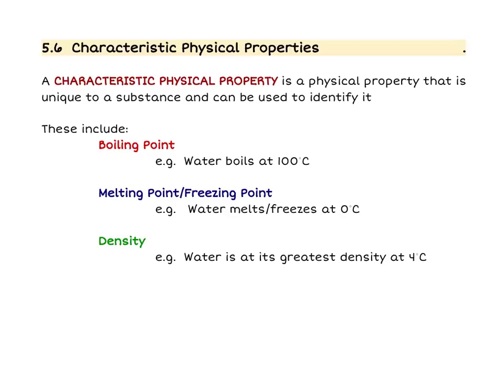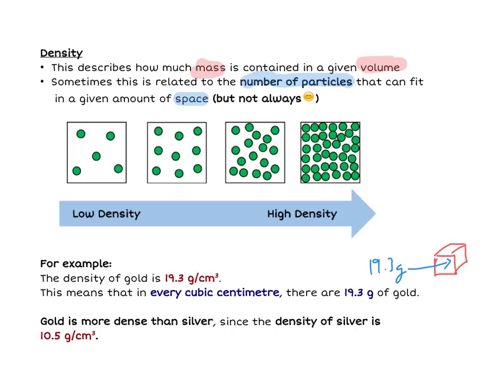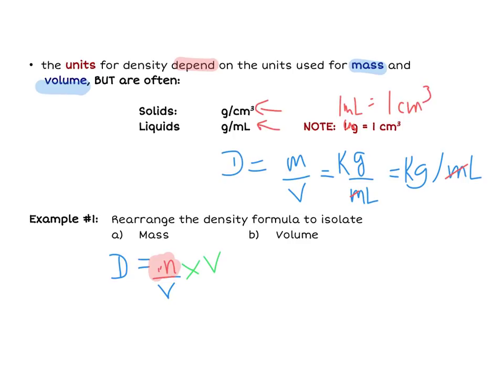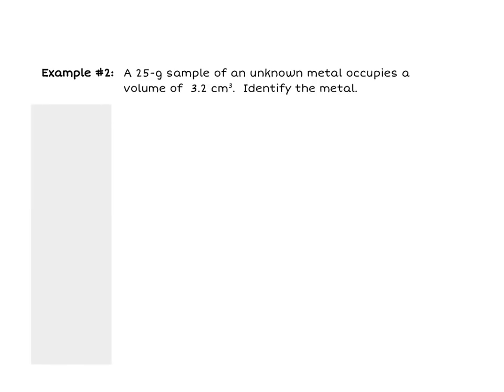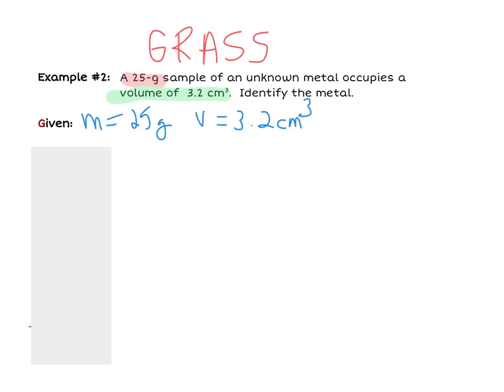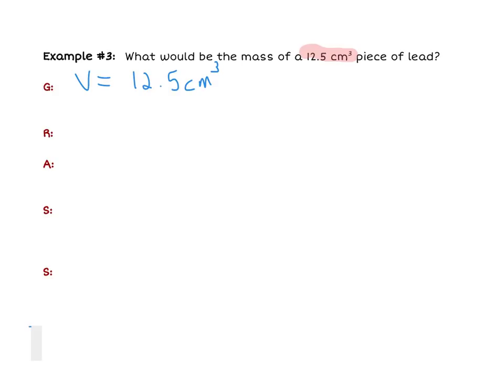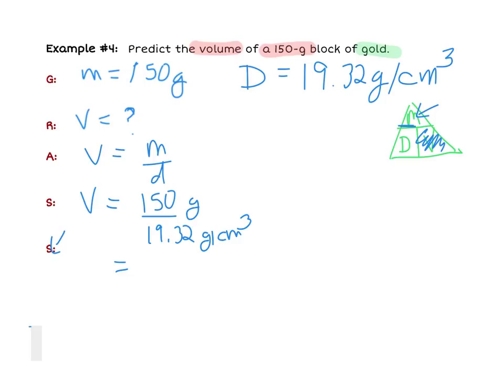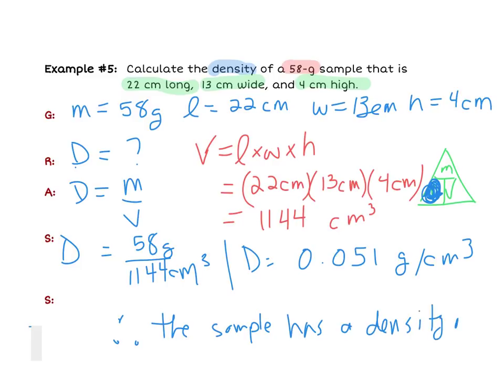Characteristic Physical Properties - Density